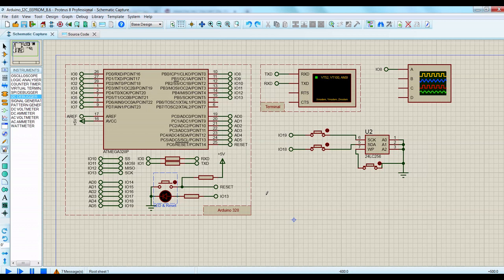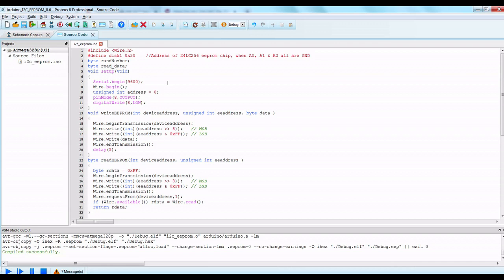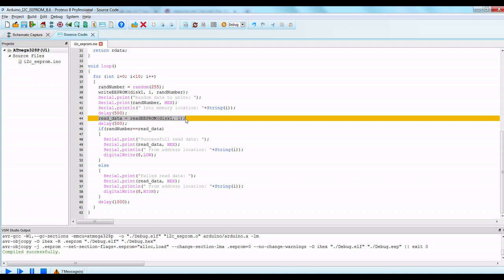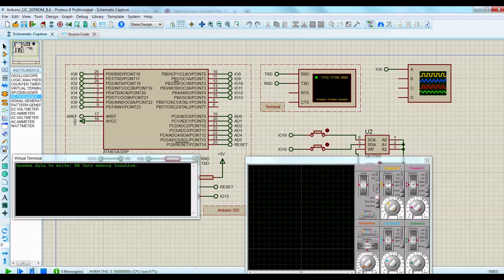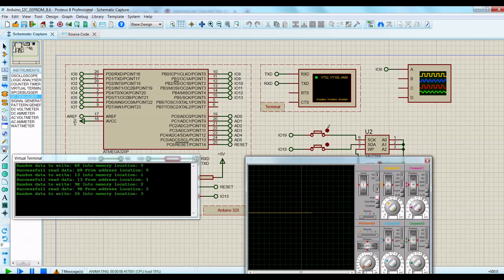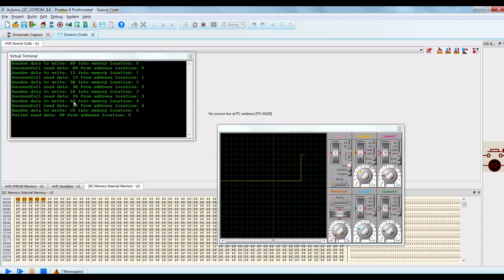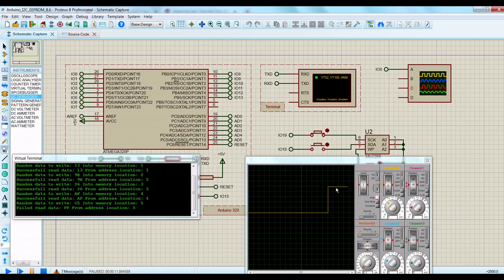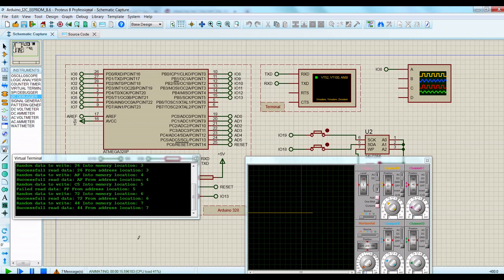Arduino ATMEGA328 EEPROM I2C Simulation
Arduino ATMEGA328 EEPROM I2C Simulation in Proteus 8.6 SP1.
Below Ardiuno ATMEGA controllers can be simulated in Proteus.
LilyPad, LilyPad SimpleSnap, LilyPad USB, Mega 2560, Micro, Pro, Pro Mini, Uno, Esplora, Ethernet, Leonardo, Mega ADK, Mini, Nano, Arduino Robot